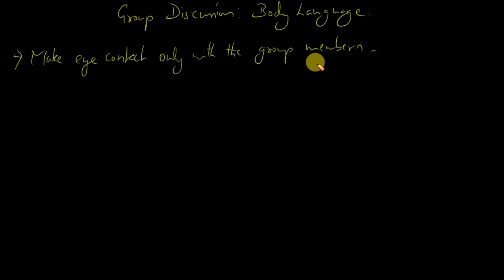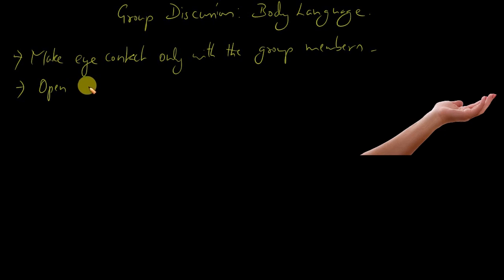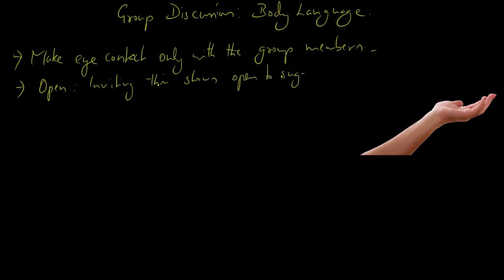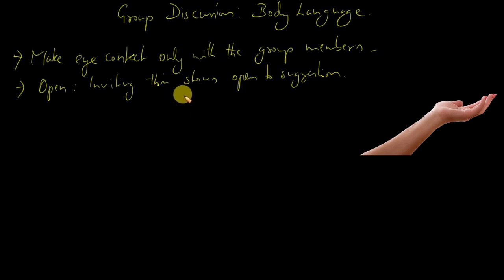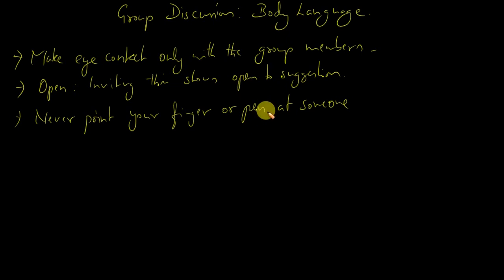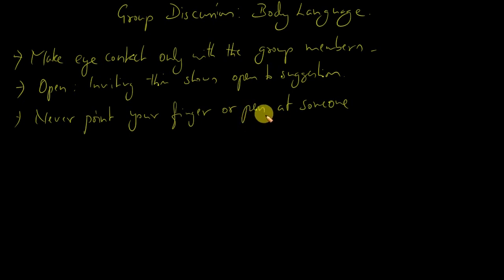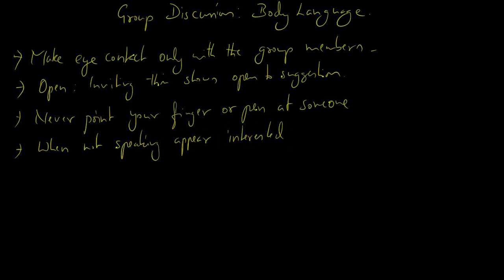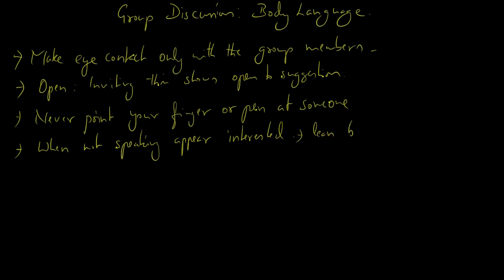Group Discussion #3: Body Language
This video provides students with body language tips to be used ina group discussion.